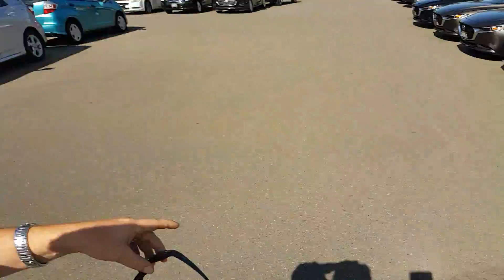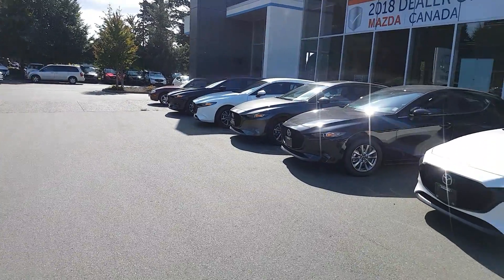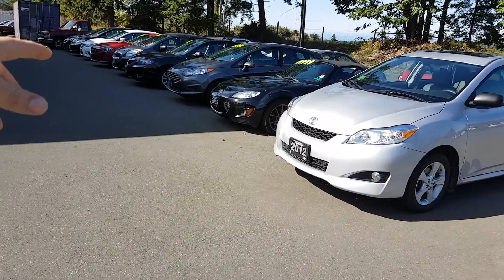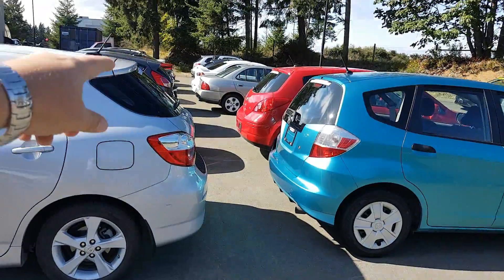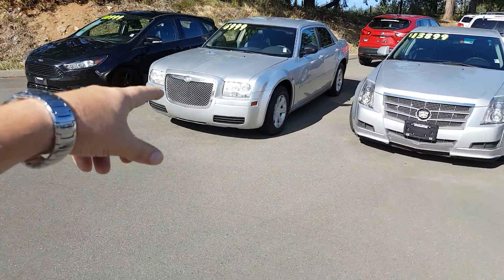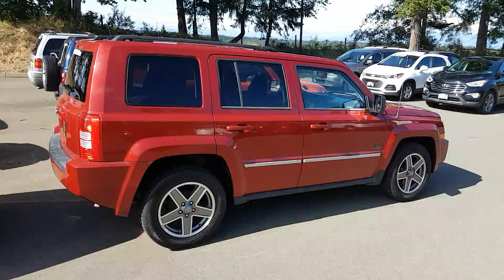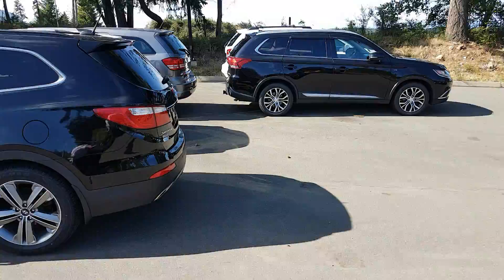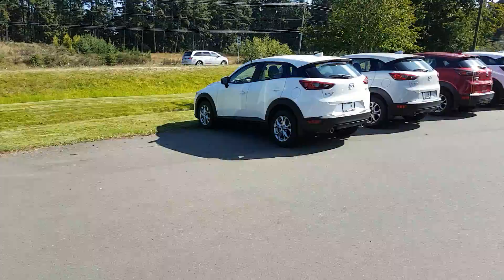July/August Famous Long weekend Sale at Courtenay Mazda